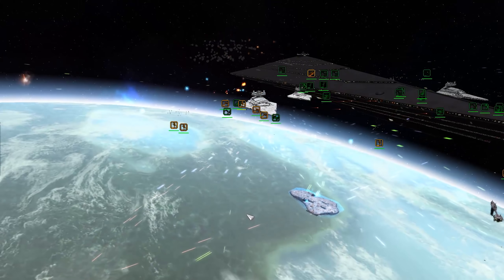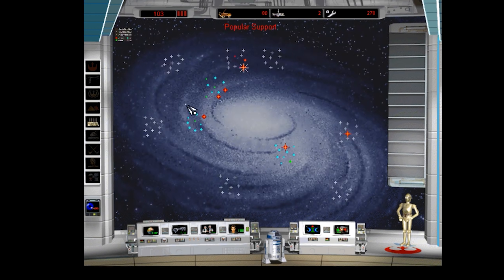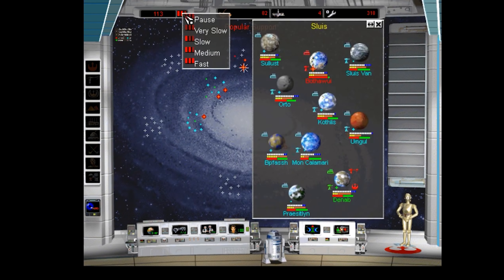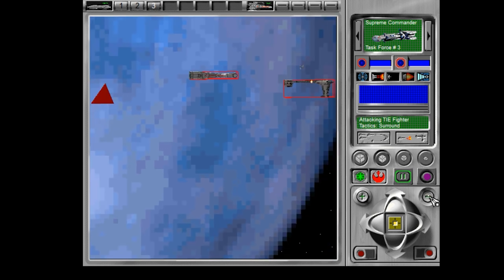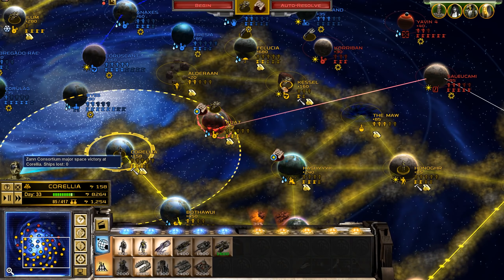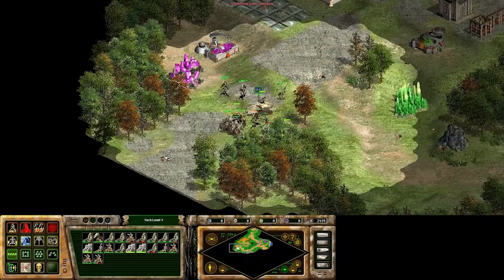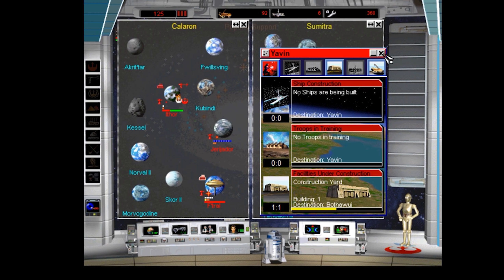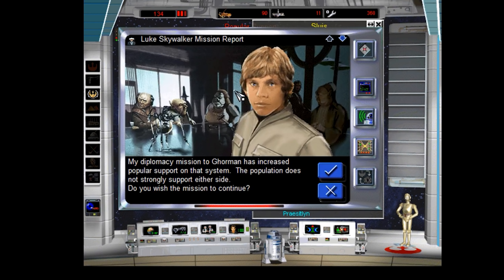What Made the Original Star Wars Strategy Game Great? - Star Wars Rebellion / Supremacy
Corey breaks down the first Star Wars strategy game, Rebellion (aka Supremacy) and talks about where it succeeded and how it influenced Empire at War